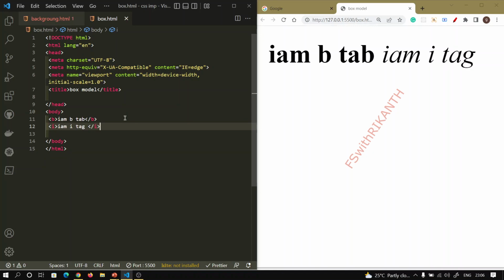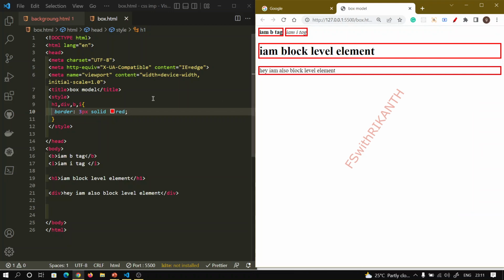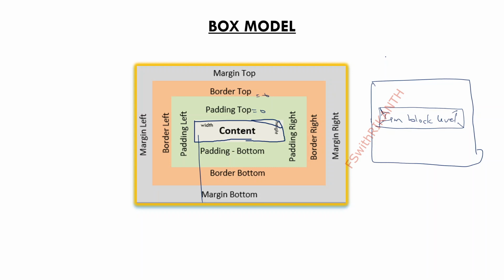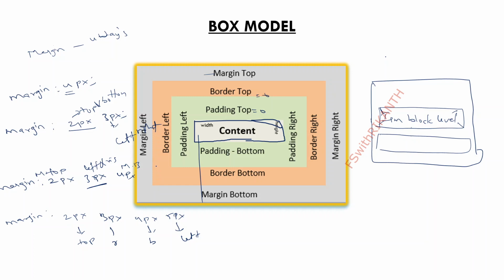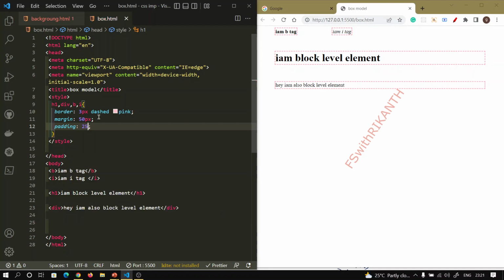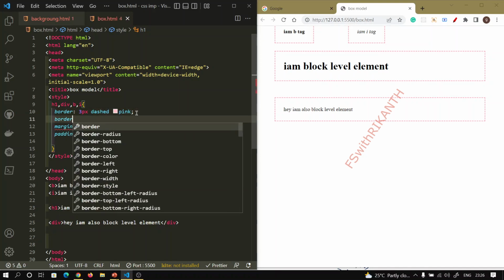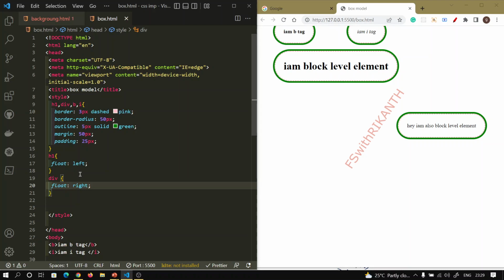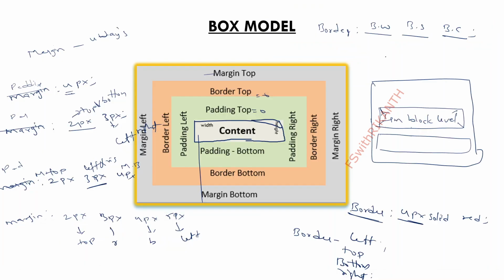CSS_9| BOXMODEL| Margin|Padding| Border| BorderRadius| outline| outline-offset|clear| FswithSrikanth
explained BOXMODEL, Margin,
Padding,
Border,
Border Radius,
outline,outline-offset,
clear,
width and height,
float
 properties in CSS